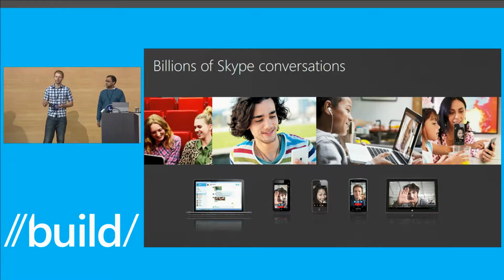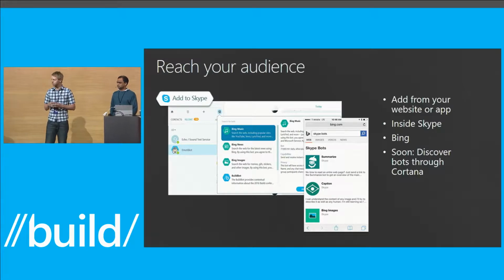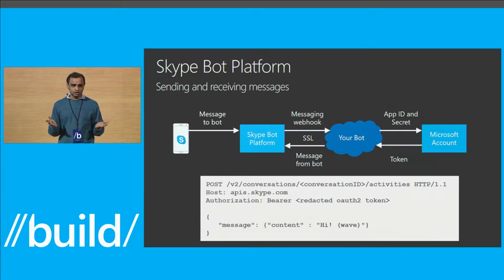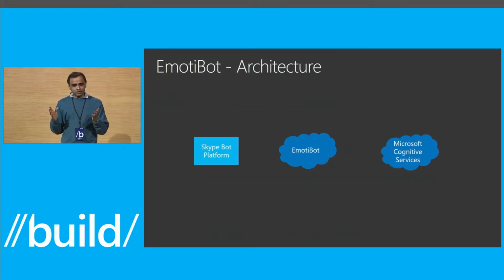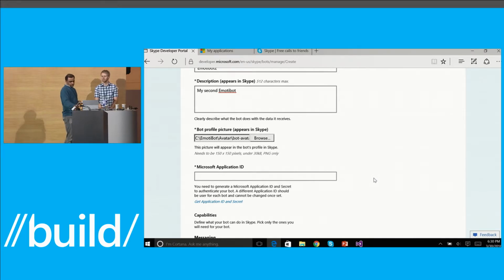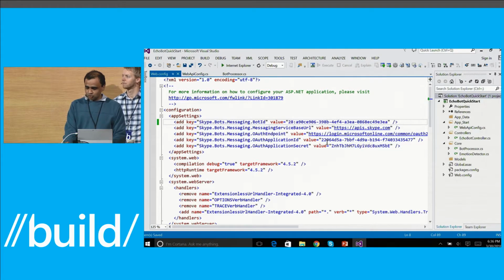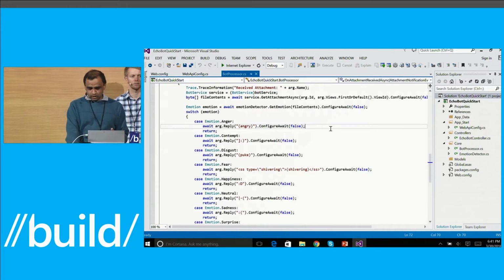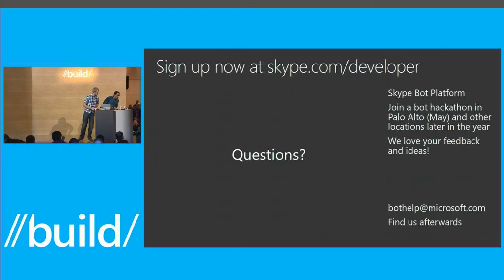Build 2016 The Skype Experience The Future of Communications